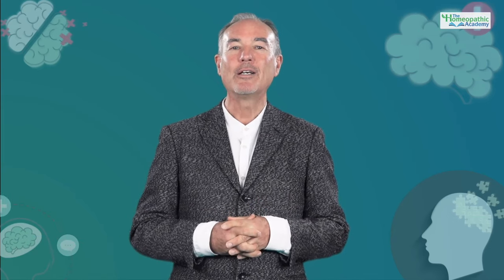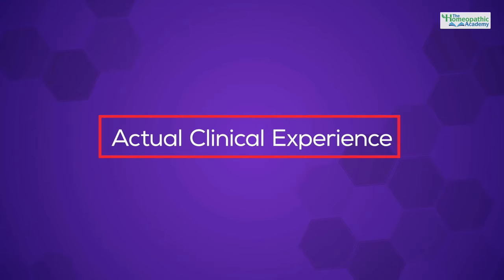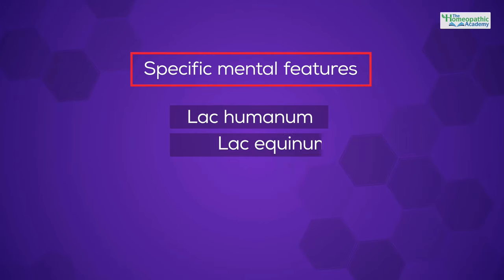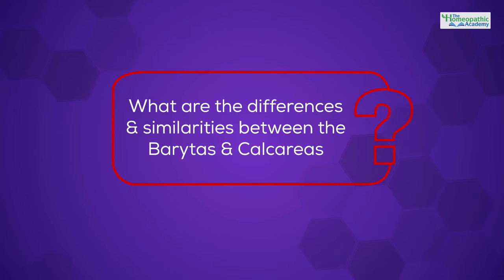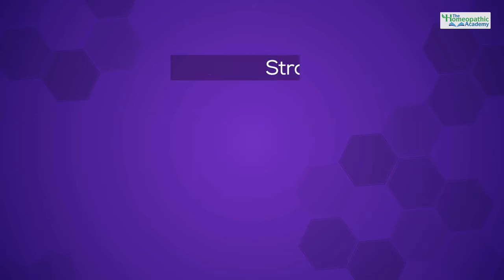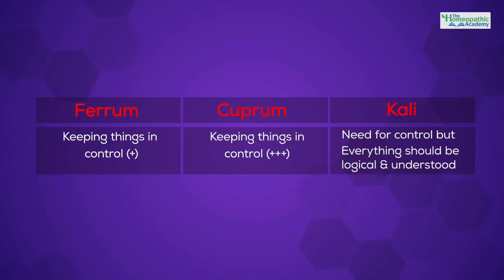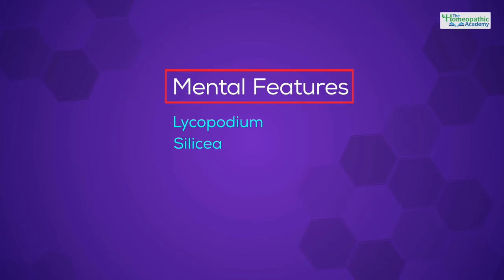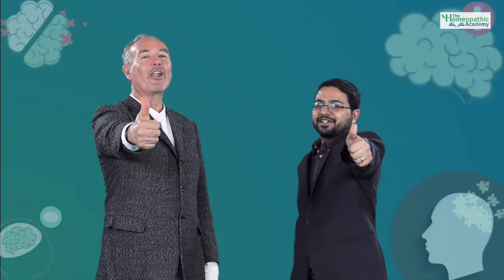Online Homeopathic Course on Comparative Homeopathic Psychology by Dr. Philip Bailey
Online Homeopathy Course On “Comparative Homeopathy Psychology" By Dr. Philp Bailey At The Homeopathic Academy.

Homeopathy relies largely on the mentality and the mind symptoms of a patient to identify his constitution. Homeopathic psychology deals with understanding the personality of a patient which is as important as his physical traits in individualizing the case and finding the best suited similimum.
This course describes the comparisons with similar remedies, clinical application, central issues, keynotes, and the essence of polychrests.